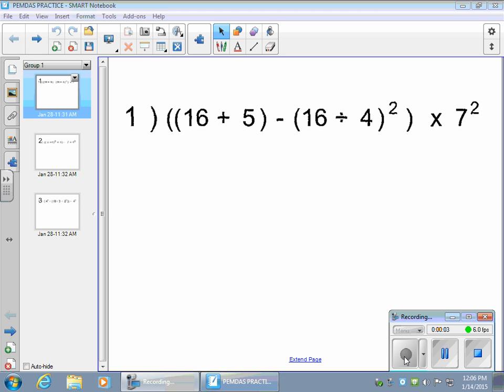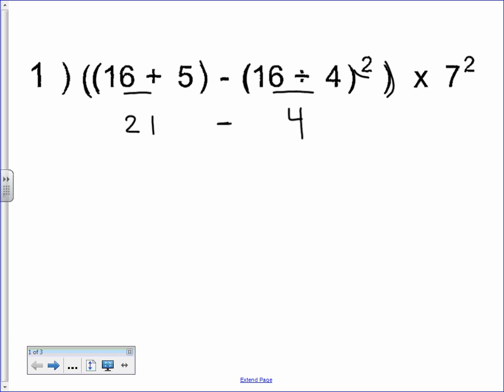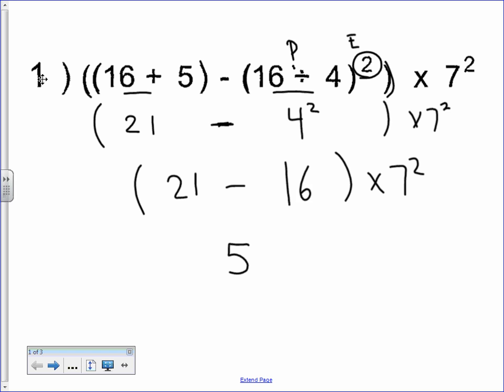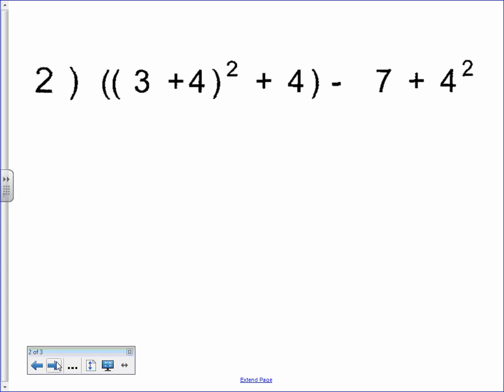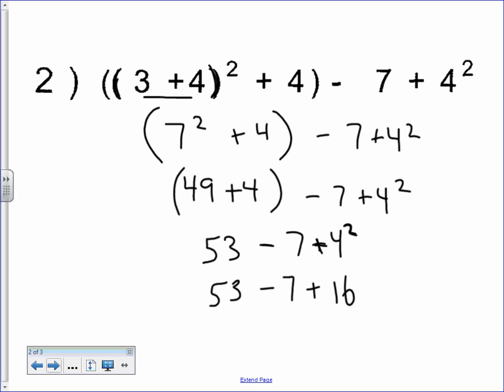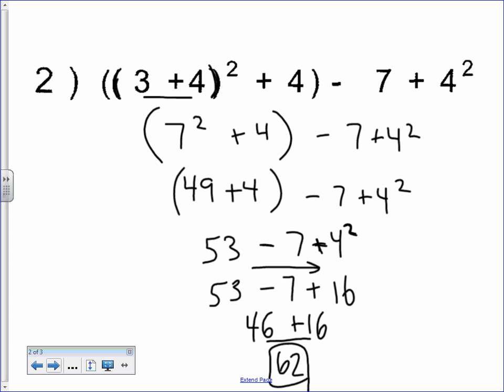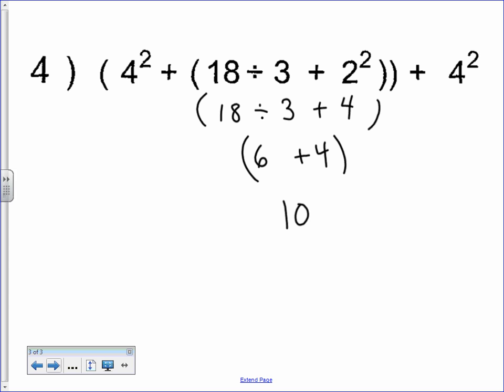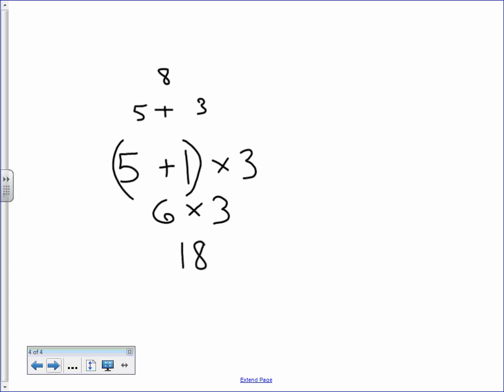PEMDAS practice with harder ones